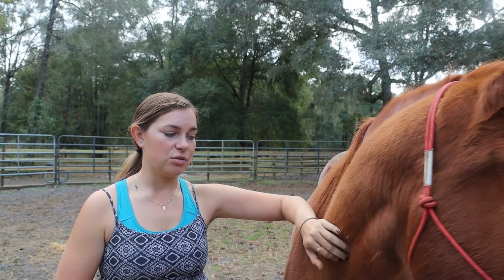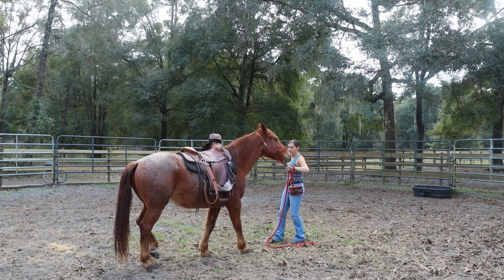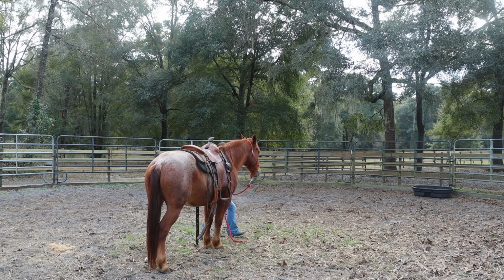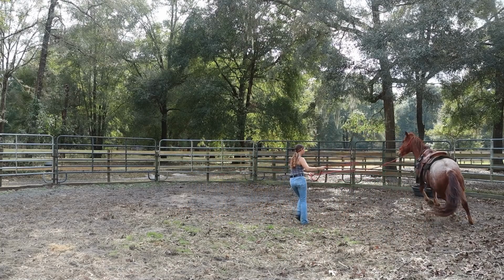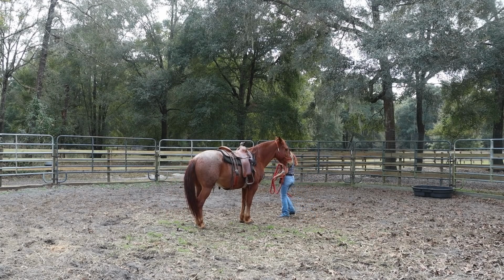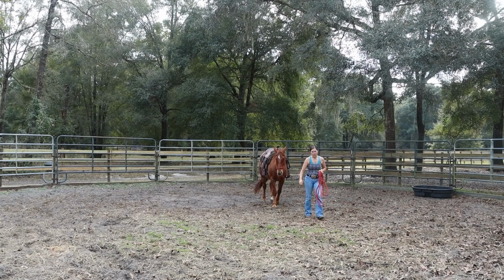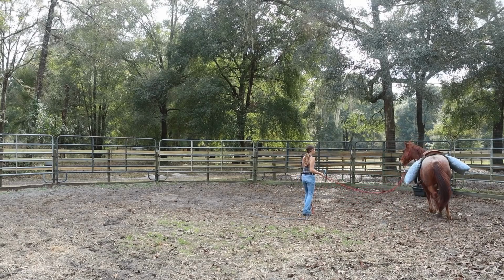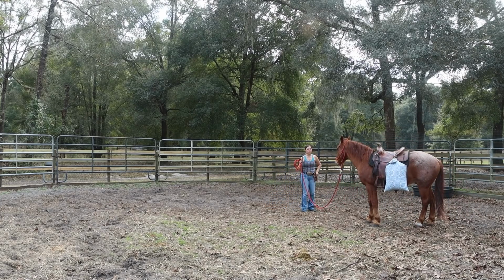Saddle Discomfort | Hank Session 8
Welcome to Hank's 8th session! We start by tacking up western for the fist time, seeing the beginning of his backing up while cinching up issue and beginning to address it, rewarding small while lunging. There's a lot of saddle discomfort we get to see here and begin working through! Working with R+.

Hank- 9yo 14.3hh roan gelding BLM Mustang (Little Owyhee NV)